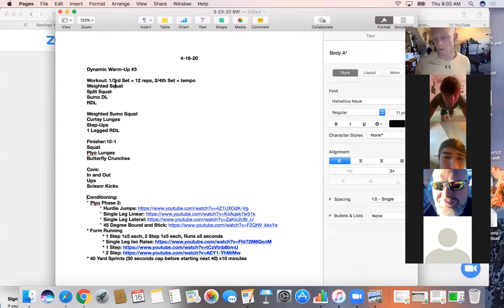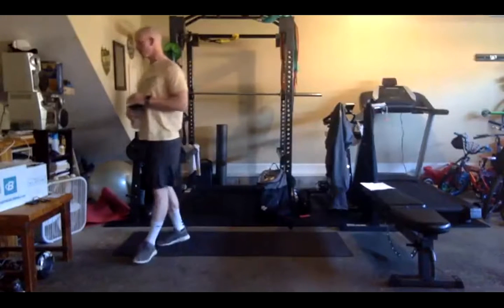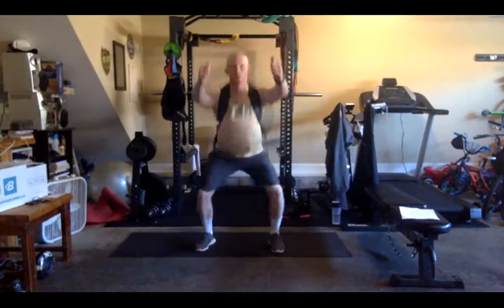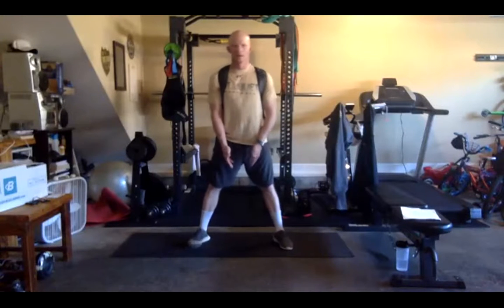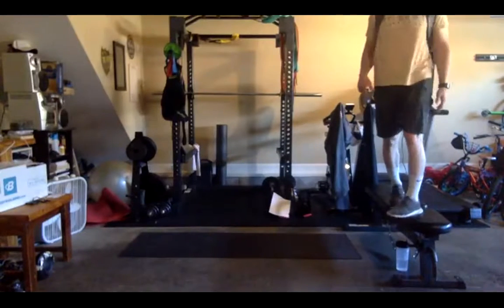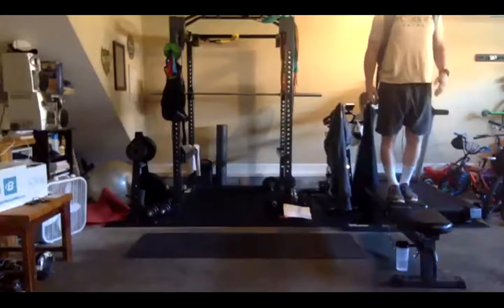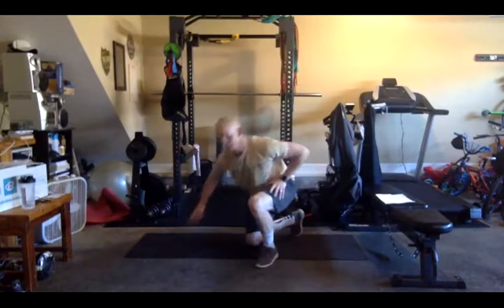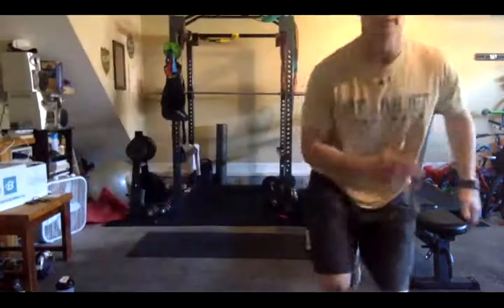4 16 20 (Lower)